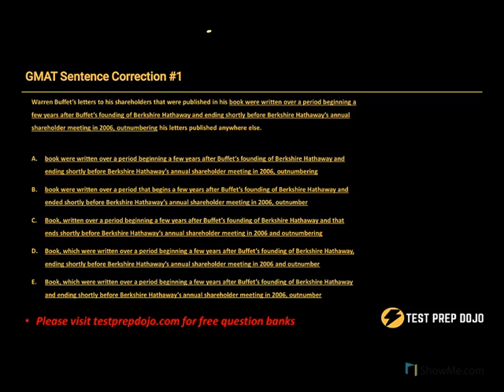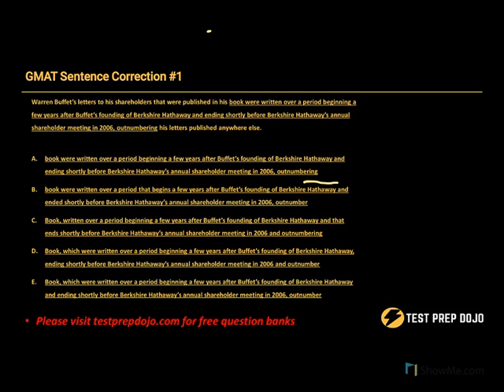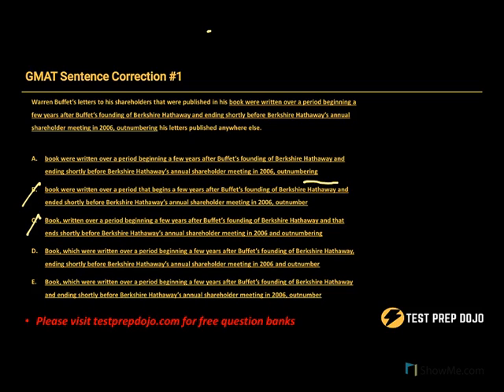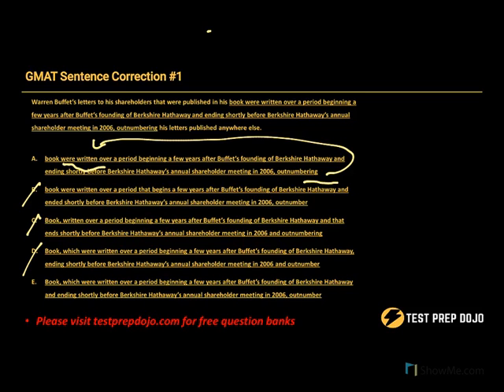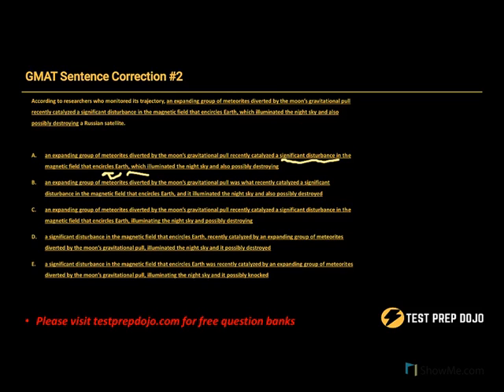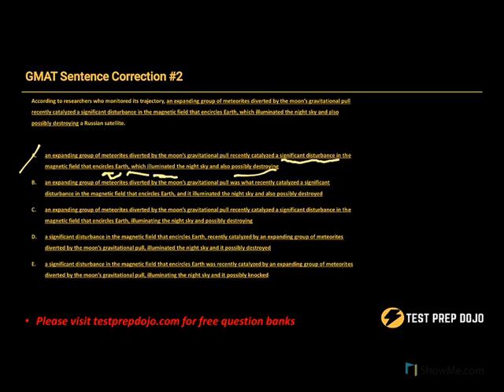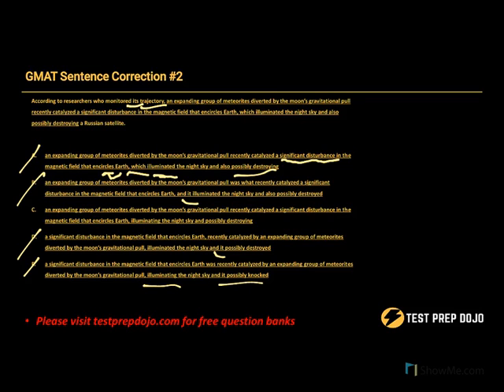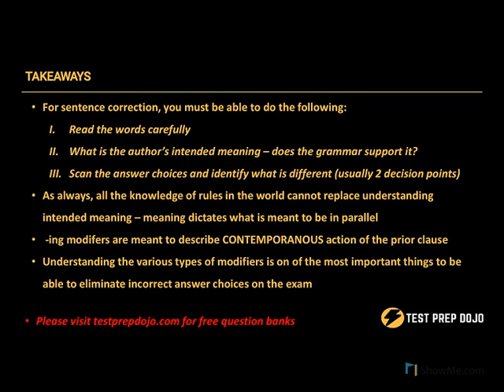GMAT Verbal Sentence Correction Ing That Which Modifiers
In this video, I explain how to solve GMAT Questions involving Ing That Which Modifiers

I am a 99th percentile scorer on the GMAT overall and on the verbal section.

GMAT sample Exam Questions Explained | Sentence Correction Questions | Tutoring GMAT